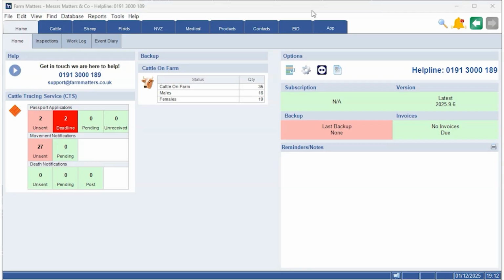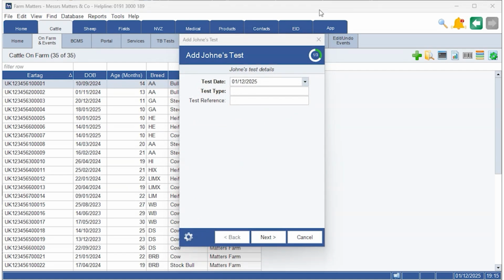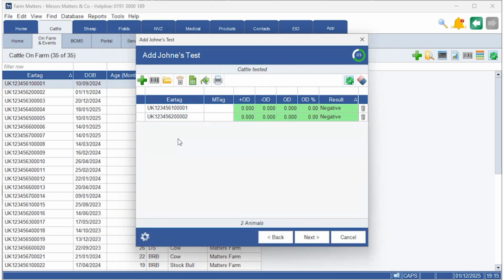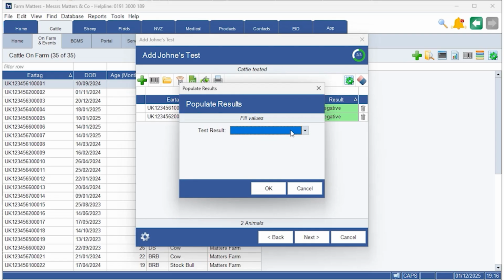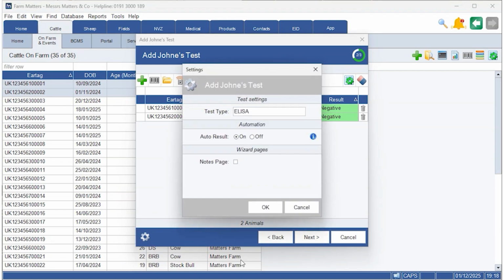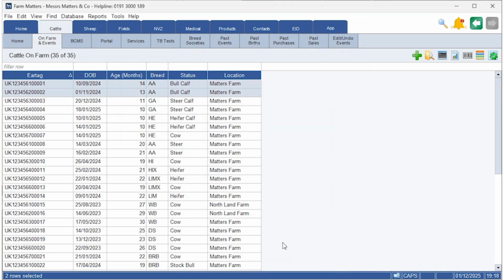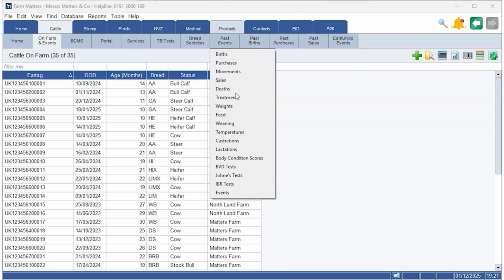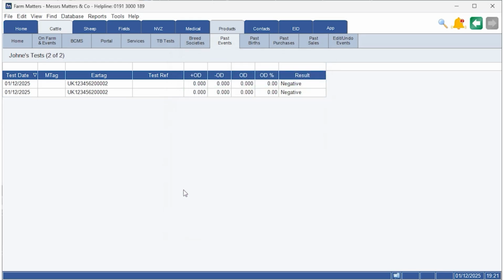Farm Matters - Add Cattle Johne's Test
A video showing how to correctly add a Johne's test and the various methods how this can be done. The video also look into how you can alter the test settings, and how to edit & undo a test.

CHAPTERS:

Add Johne's Test - 00:12
Add Johne'd Test Settings - 01:52
Edit & Undo Johne's Test - 02:58